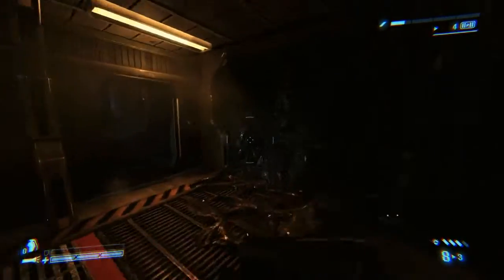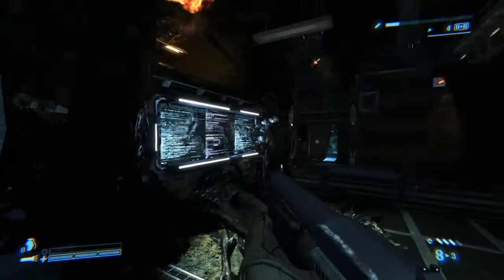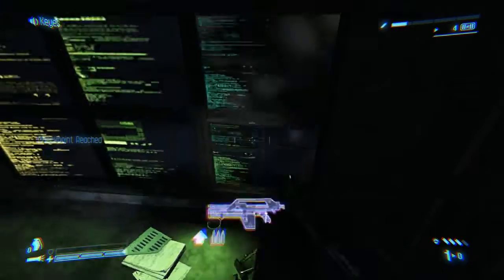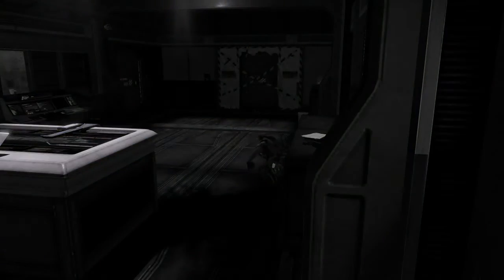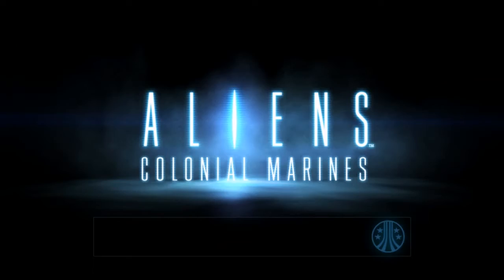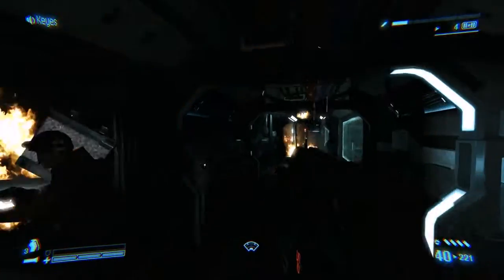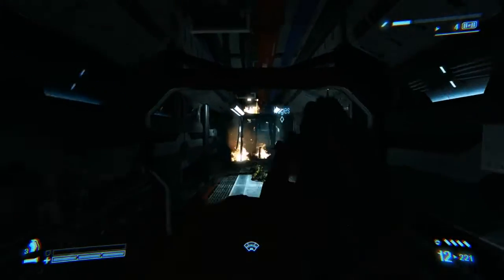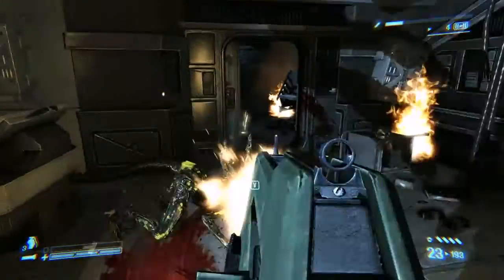Let´s Play Aliens: Colonial Marines First Impression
This is my first impression of the game, the only hint i got for making the feeling of the game a bit better is of course ti maximi´ze everything but also to change the field of view to the fullest... it made a big difference to the overall feel. although i was wanting more since it was gearbox and i love the borderlands 2